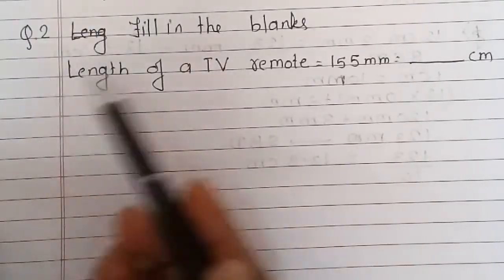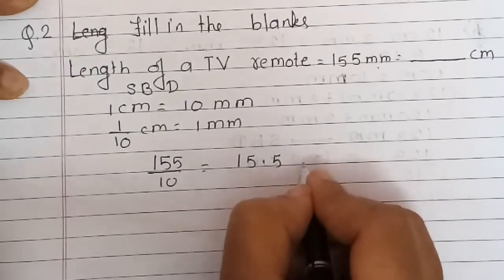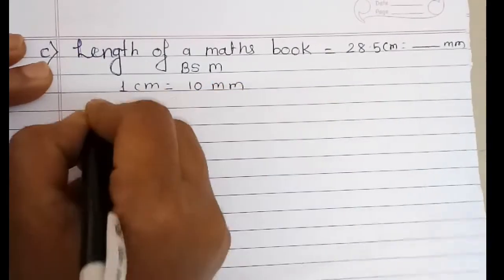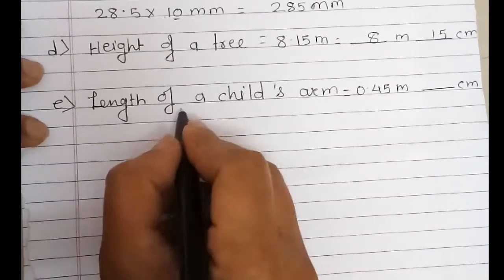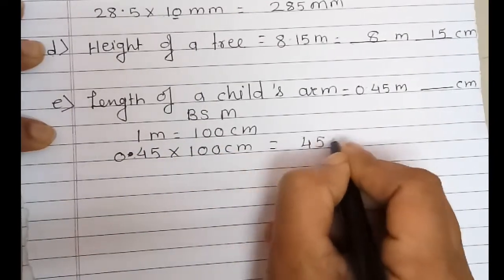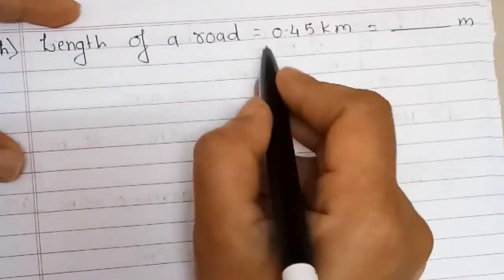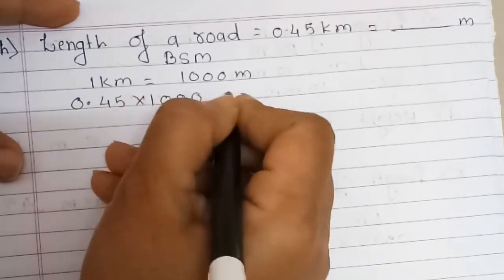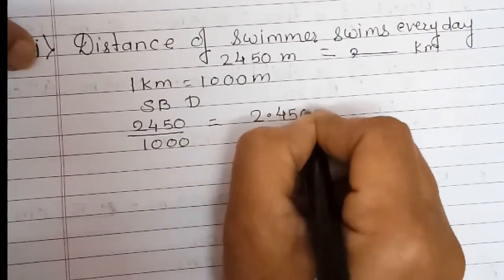Measurement of length convert Ex2-Que-2 solution